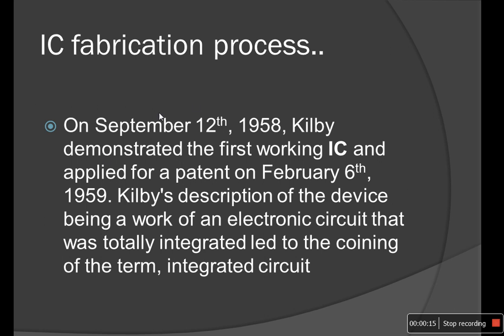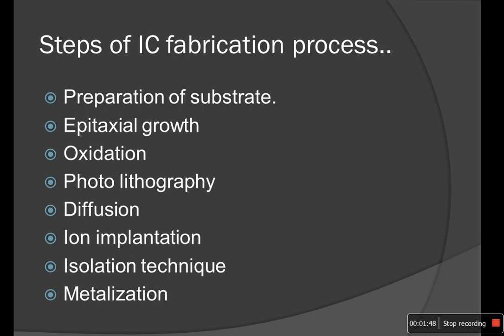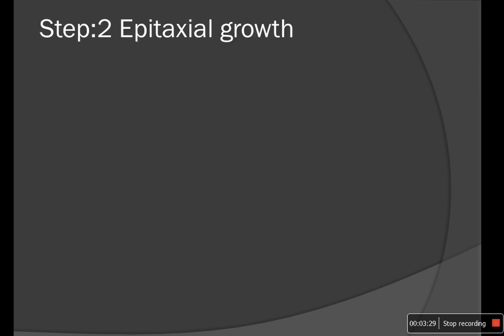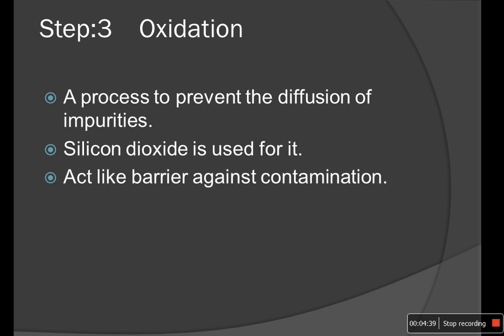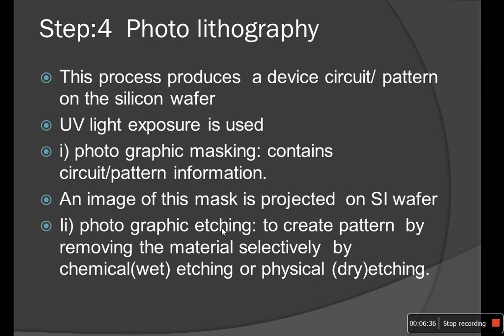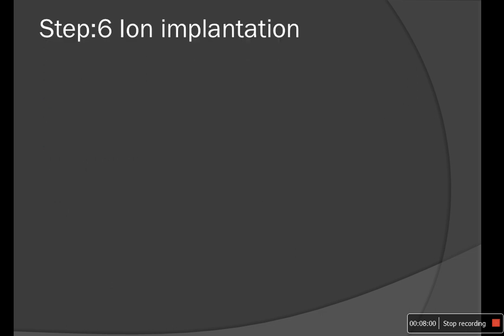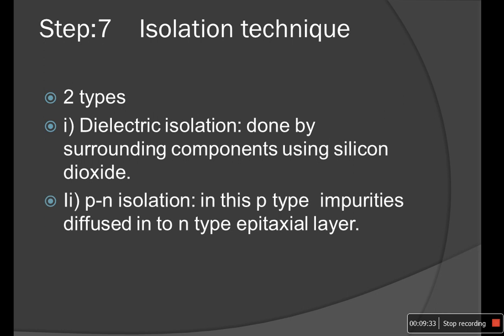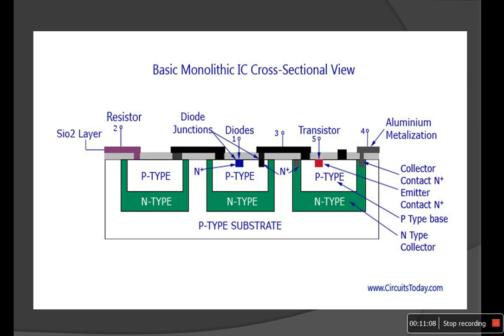IC fabrication process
Preparation of substrate.
Epitaxial growth
Oxidation
Photo lithography
Diffusion
Ion implantation
Isolation technique
Metalization